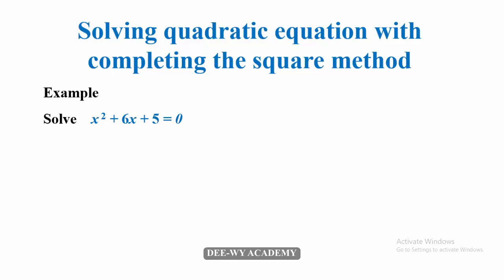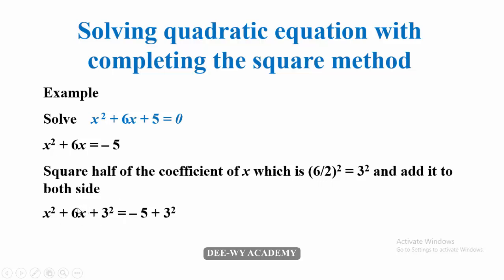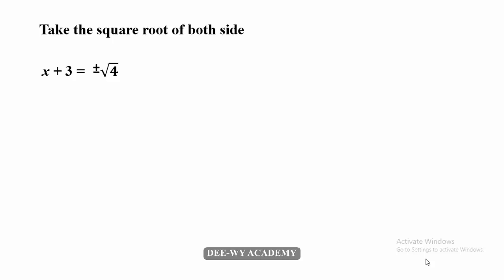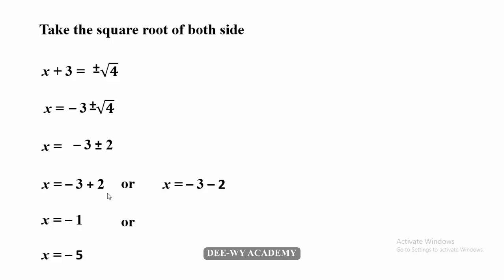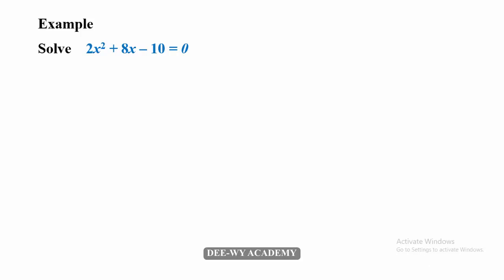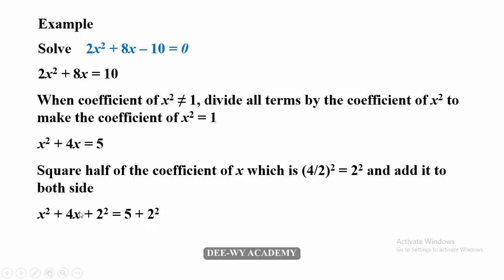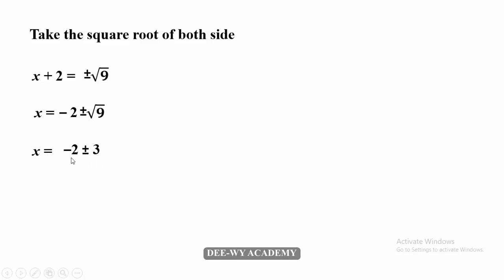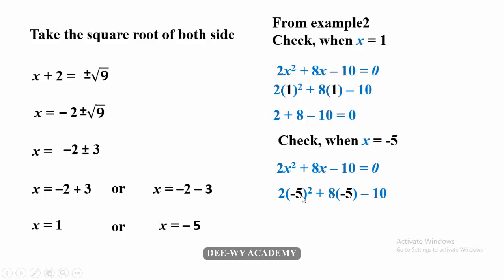Solving Quadratic Equations with Completing the Square Method